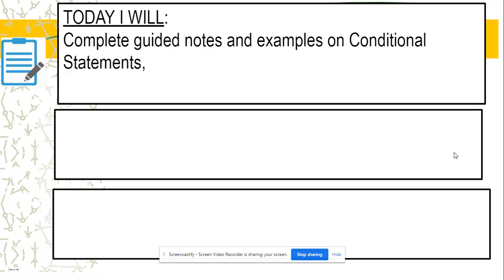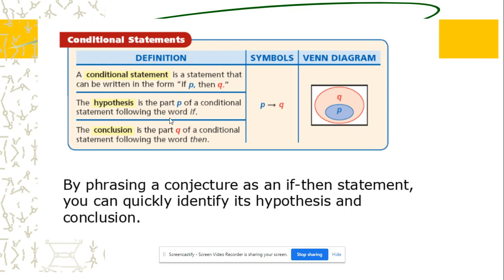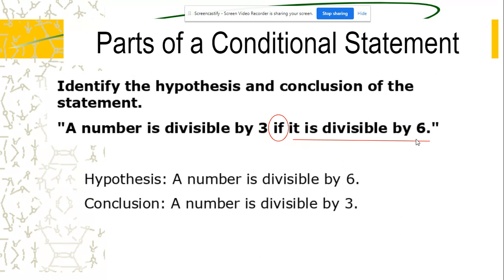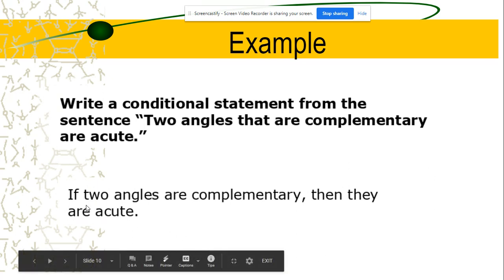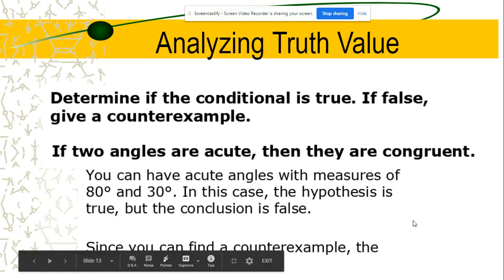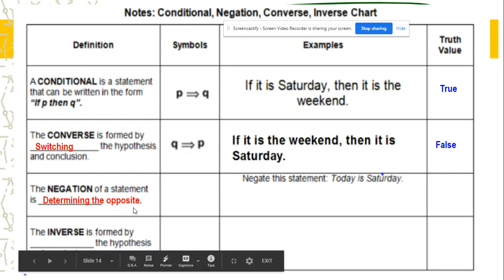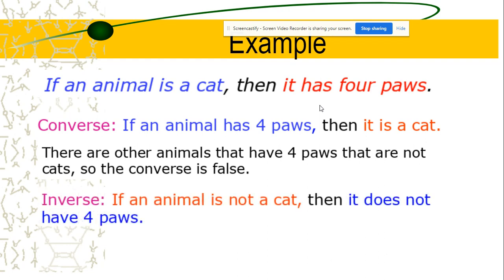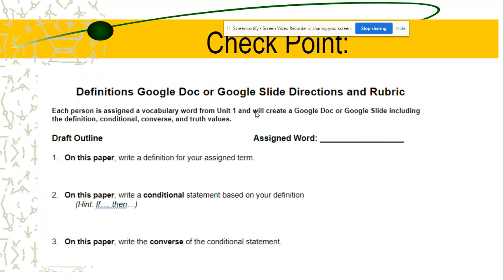Conditional Statements: Oct 4, 2020 2:27 PM